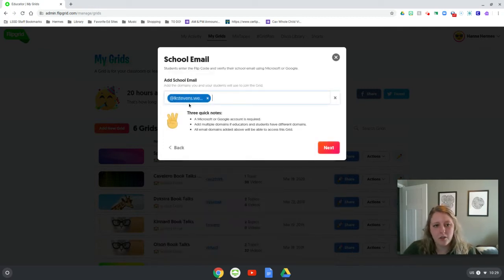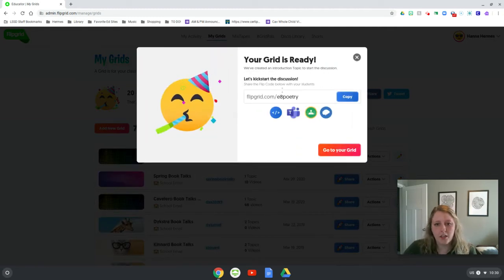Getting Started with Flipgrid